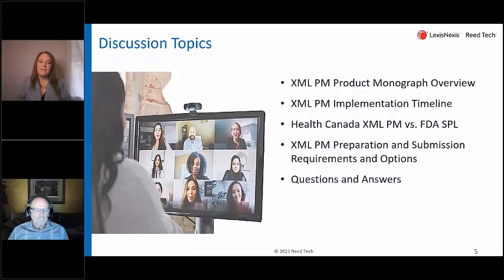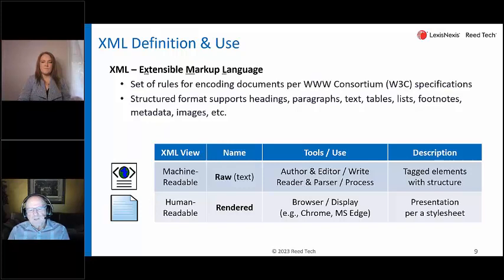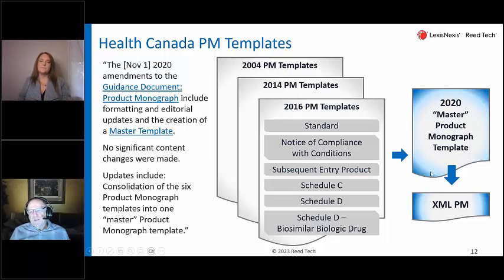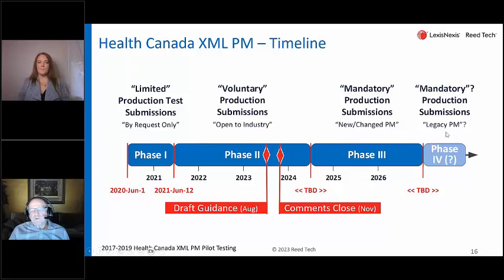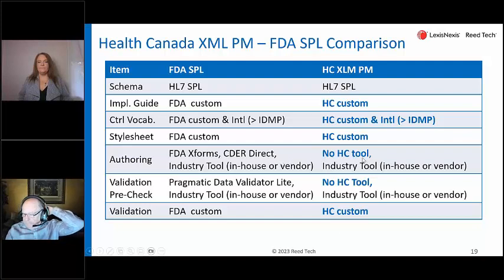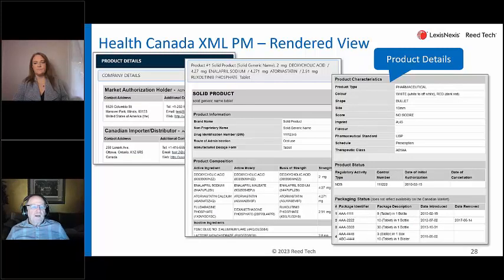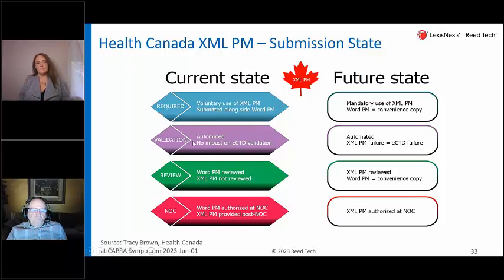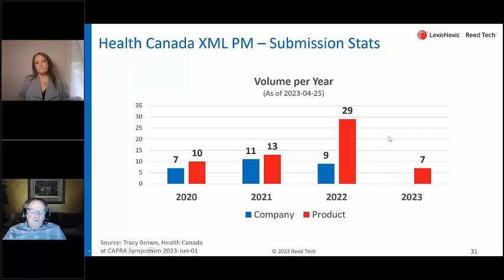Where Are We Now? Health Canada XML PM Mandate Update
This webinar discusses the release of the long-awaited Health Canada XML PM Guidance Documents. Reed Tech subject-matter expert, Gary Saner, will revisit what we know about these mandates and look forward to what’s to come.